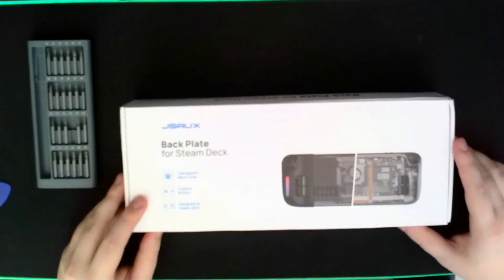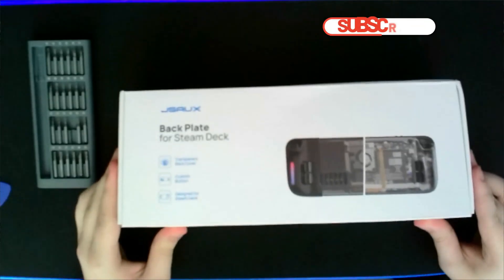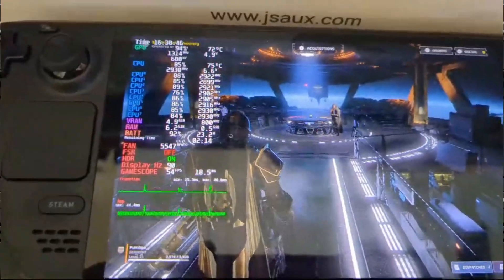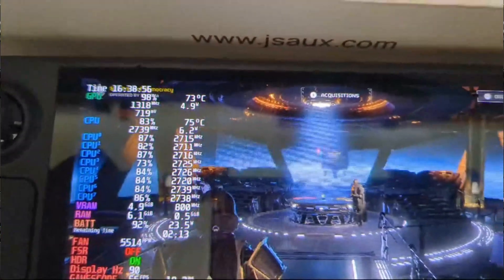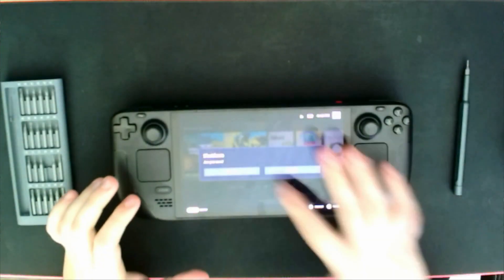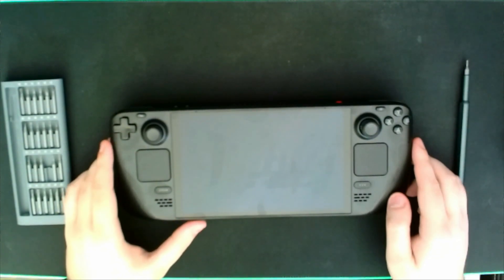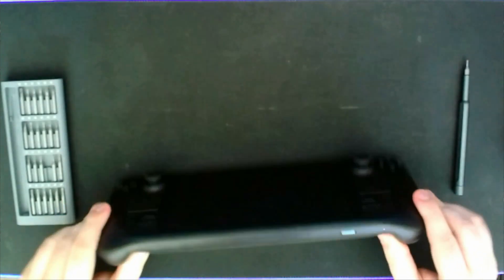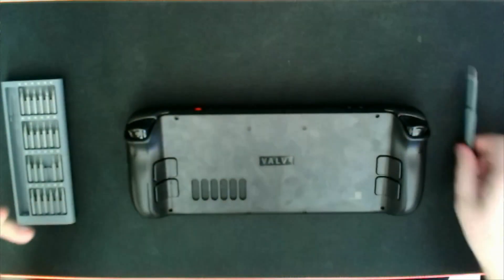Steam Deck OLED - JSAUX Backplate With Vents Review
In this video, we dive deep into the JSAUX Backplate with Vents for the Steam Deck OLED. Discover how this innovative backplate enhances cooling, reduces temperatures, and boosts performance for your Steam Deck. If you're looking to upgrade your Steam Deck OLED with better ventilation and improved thermal management, this review is for you!

Key features reviewed:

Detailed installation guide for the JSAUX backplate.
Performance comparison with stock backplate.
Temperature reduction analysis.
Enhanced cooling and airflow benefits.
Whether you're a gamer or a tech enthusiast, ensuring your Steam Deck runs smoothly is crucial. Watch the full review to see if the JSAUX Backplate with Vents is the upgrade you need!